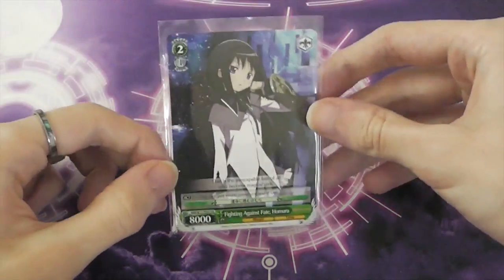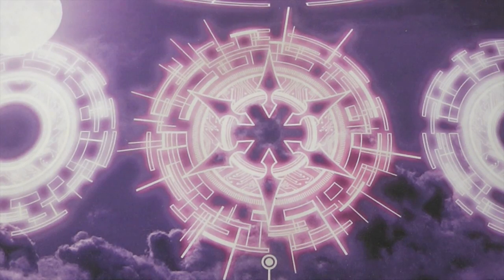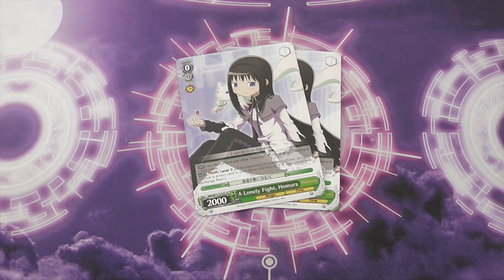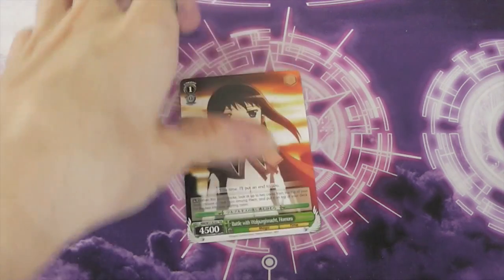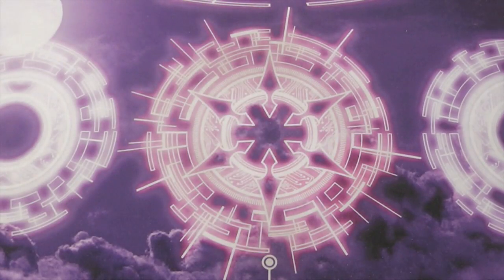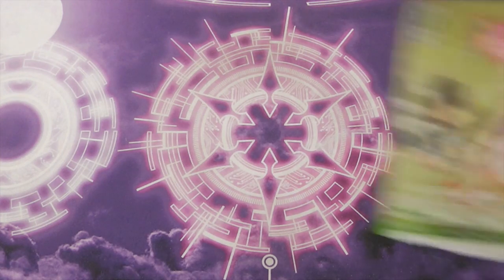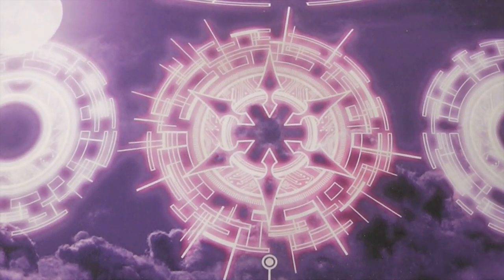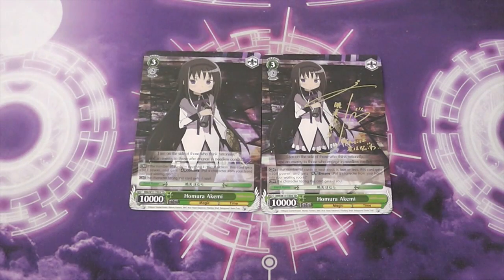Weiss Schwarz - Madoka Magica Trial Deck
...In which Garth (belatedly) takes you through the Madoka Weiss Schwarz trial deck.

Need cards?

Like our playmats? for all the info you need to get your own playmat!